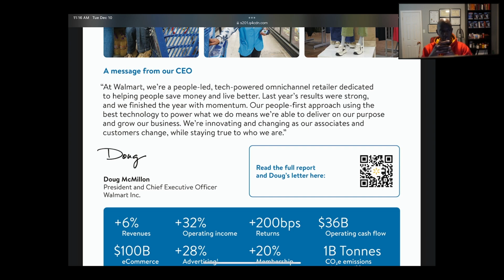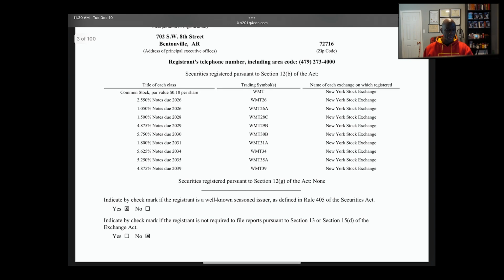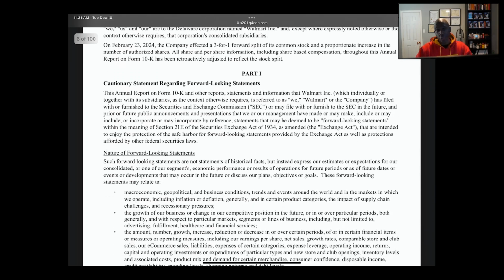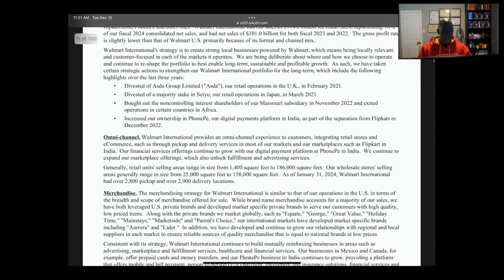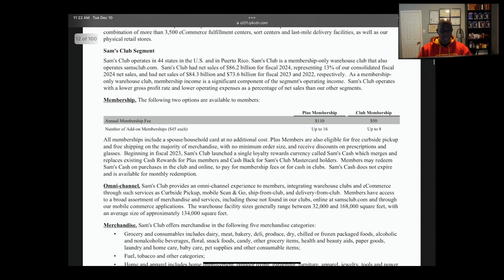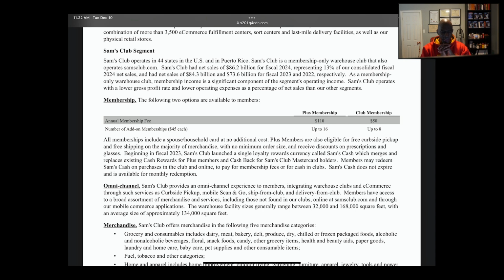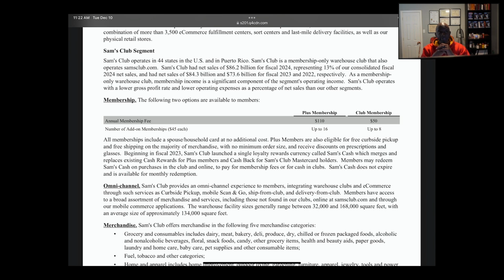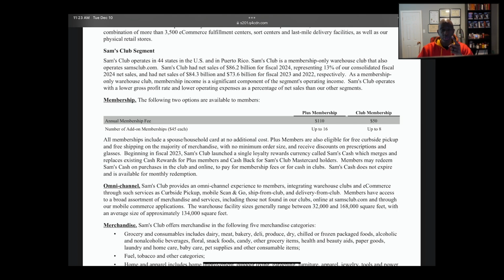Class Case Study 1 Part 2: Evaluating Walmart's Annual Report for Power BI Key Performance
In this video, we dive into a comprehensive case study designed to teach you how to analyze an annual report and identify the key performance indicators (KPIs) needed to create impactful Power BI reports. Using Walmart's annual report as our framework and fictitious data for hands-on practice, you'll learn how to:

✅ Identify critical financial and operational KPIs
✅ Translate these KPIs into actionable Power BI visuals
✅ Build a strong foundation for data-driven decision-making

Whether you're a beginner or a seasoned data professional, this case study will give you practical insights and techniques to level up your Power BI skills.

📚 Get my book, The Six-Figure Cheat Code: How to Make Money in Tech, on Amazon

🎓 Join the conversation and enhance your BI skills today!